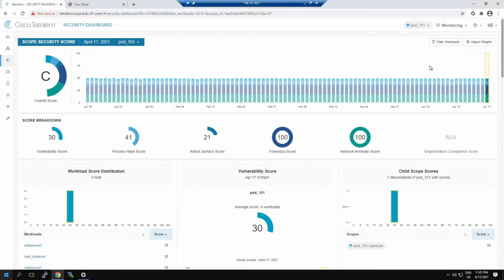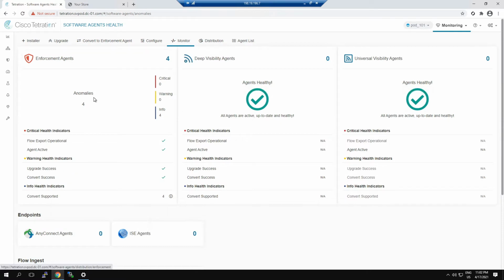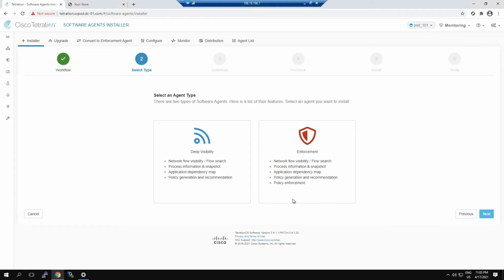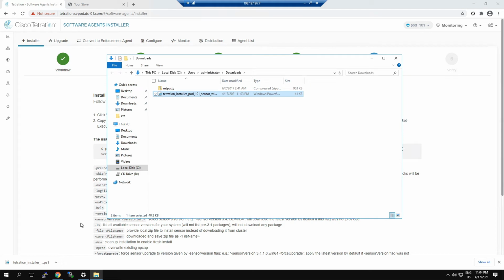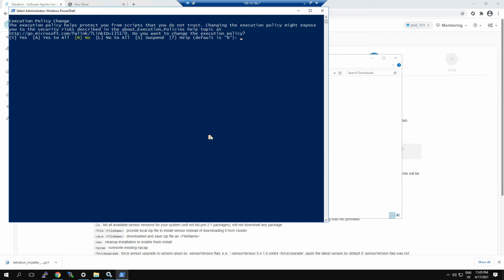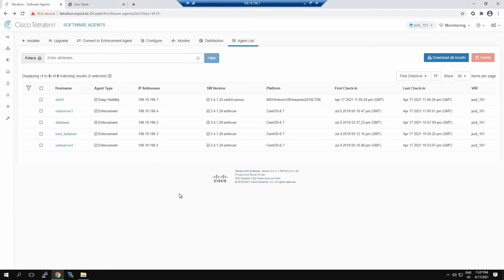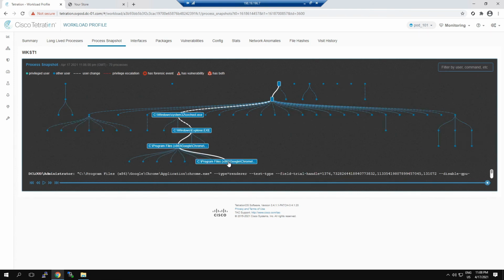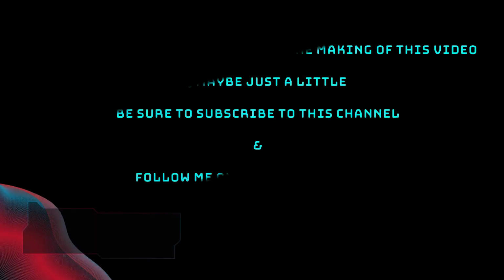Cisco Secure Workload: Windows Deep Visibility Agent Install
In this video we will walk through the installation of the deep visibility agent using the universal windows agent for Cisco Secure Workload. Within minutes its installed and sharing much needed insight to Cisco Secure Workload.